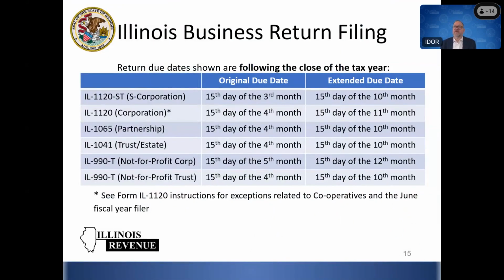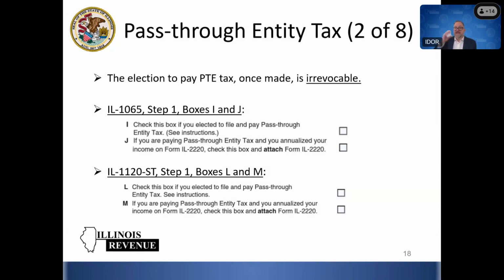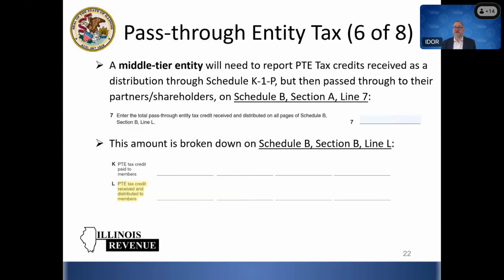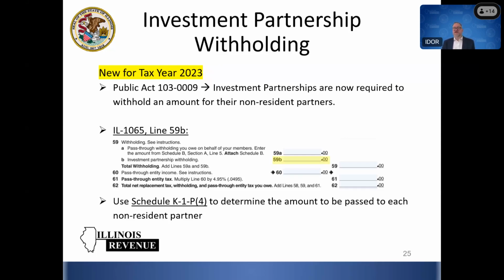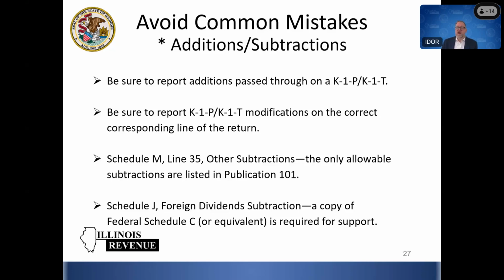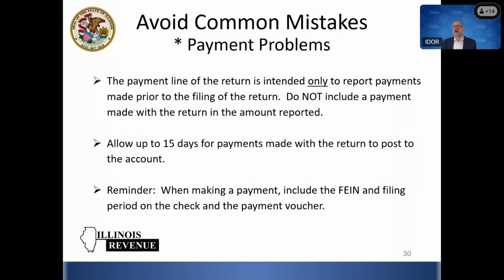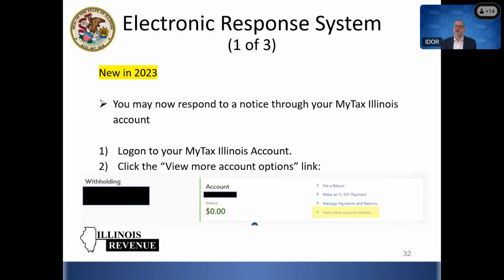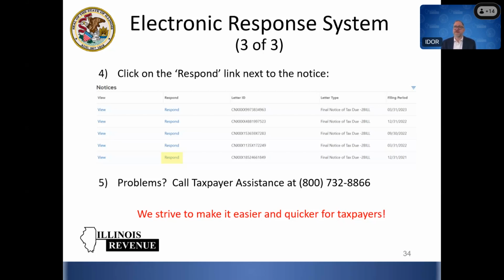2024 Tax Processing Season Update - Business Income Tax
This free webinar provides updates on the 2024 tax processing season for individual income tax, business income tax, withholding income tax, sales tax, alcohol, tobacco & fuel, electronic commerce and the Secure Choice program.